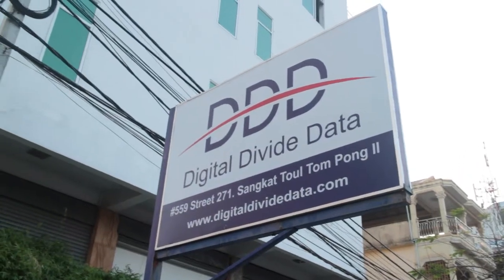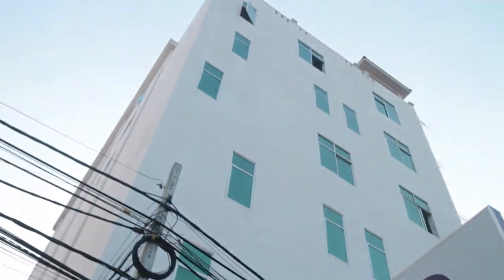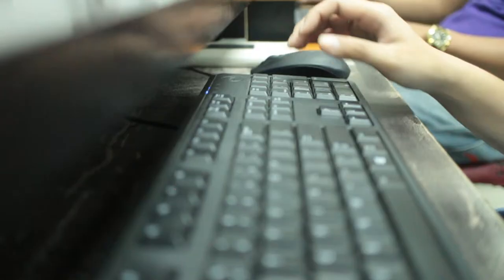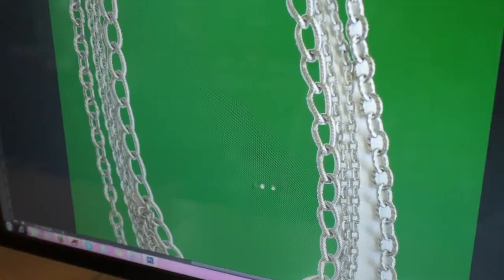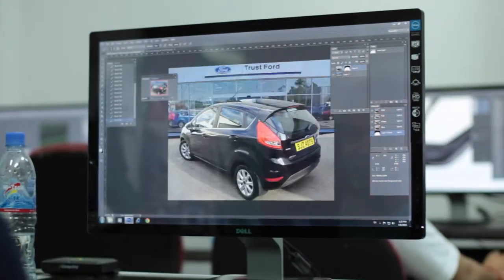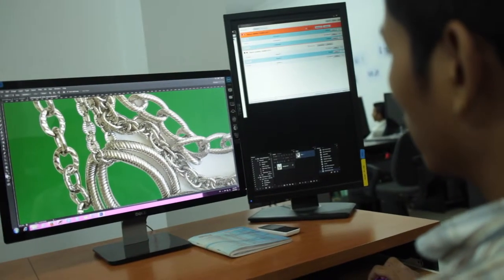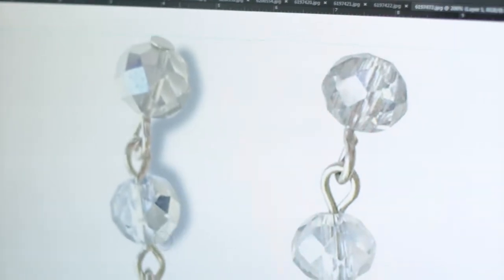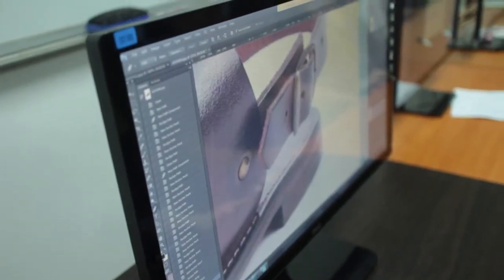Worth More Than 1000 Words: Better Pictures for Ecommerce, Plus Social Impact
DDD delivers high-quality, competitively priced business process outsourcing (BPO) solutions to clients worldwide. Our image processing solutions are specifically designed for ecommerce, because better images enable you to sell more. At the same time, DDD’s innovative social model enables talent from underserved populations to access professional opportunities and earn lasting higher income. With DDD, you cost-effectively improve your sell-through while transforming lives.